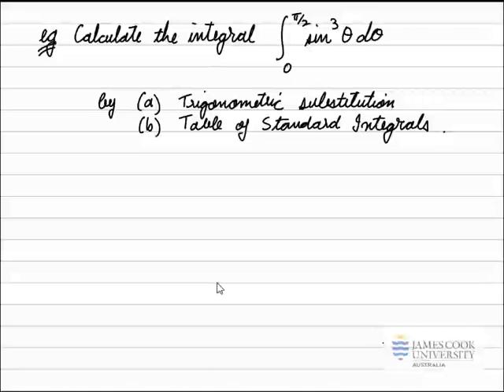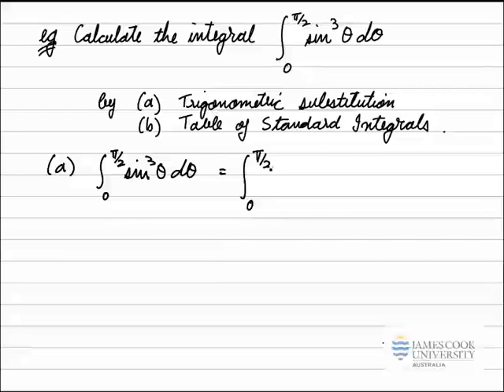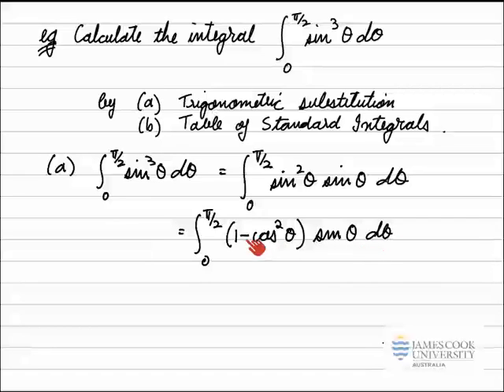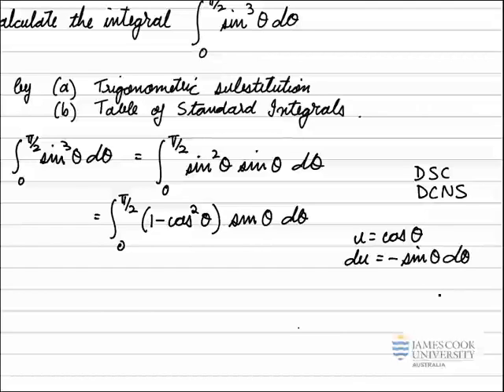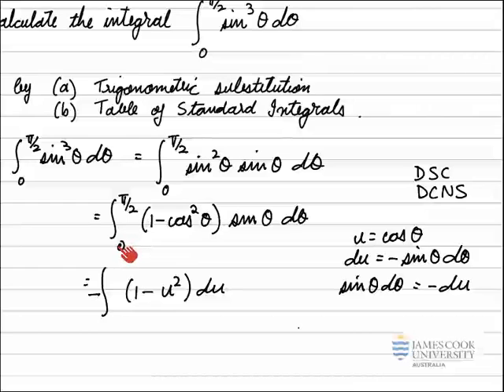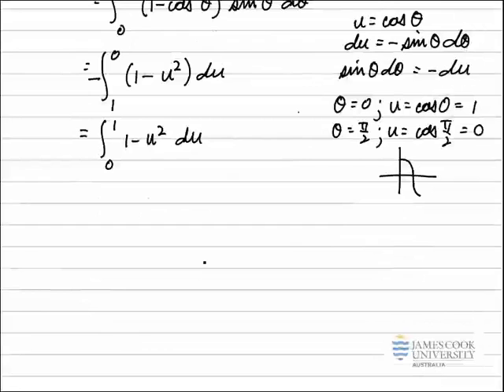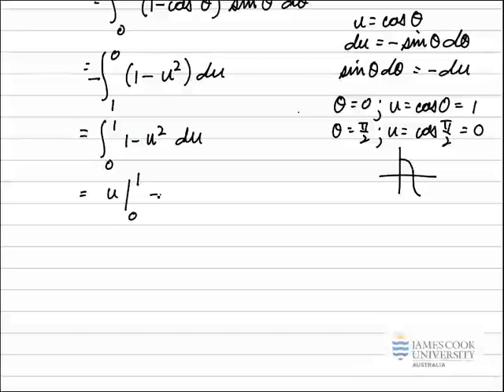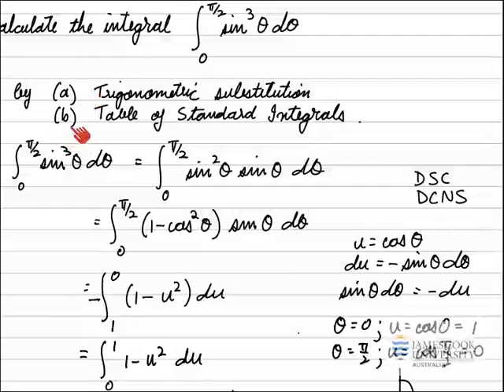Integration - Part A Trigonometric Substitution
Example - Integration involving a trigonometric substitution